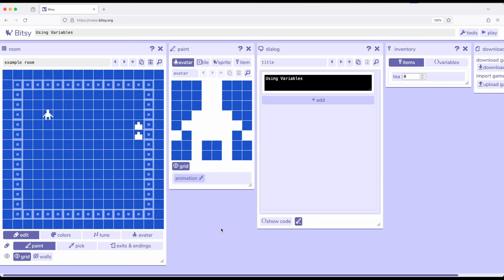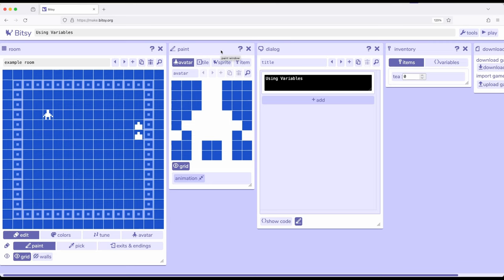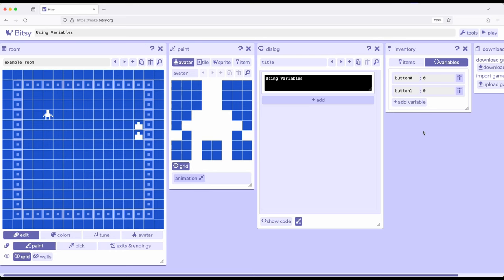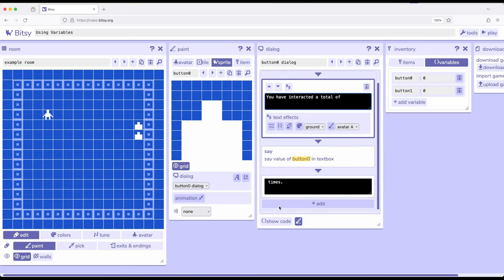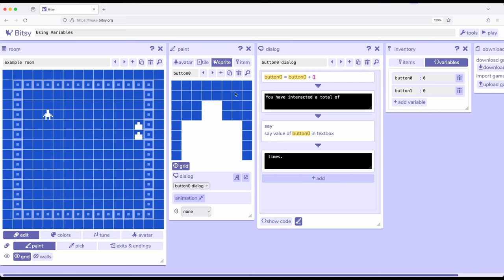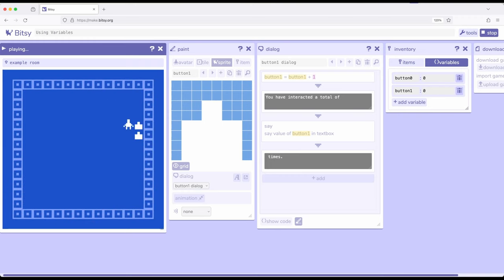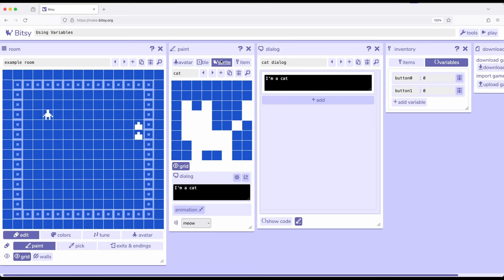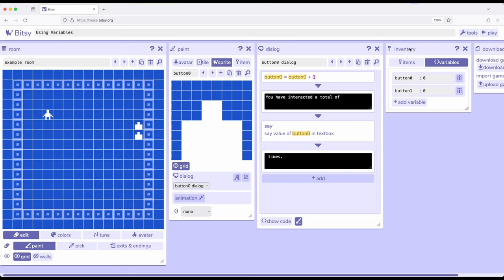Bitsy 8: Actions: Using Variables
This video reviews how to use variables to track data in Bitsy 8. While items and item counts can solve many problems, variables allow for tracking interactions across sprites and items.